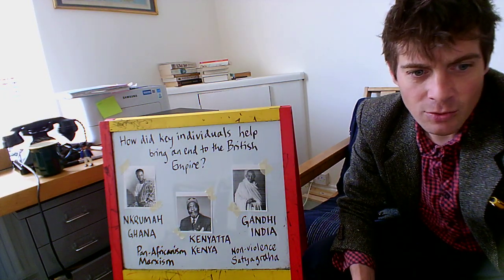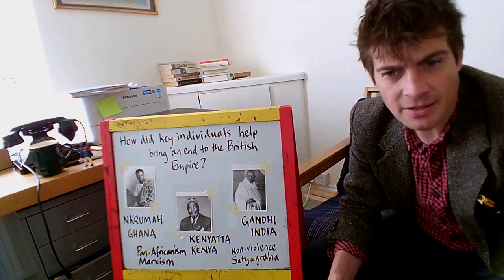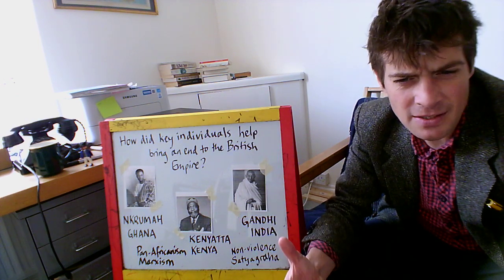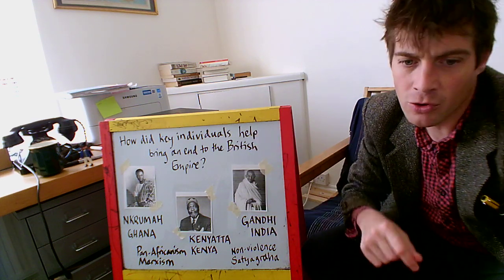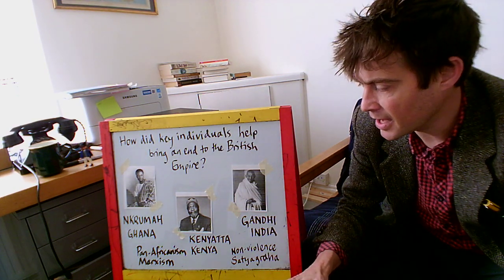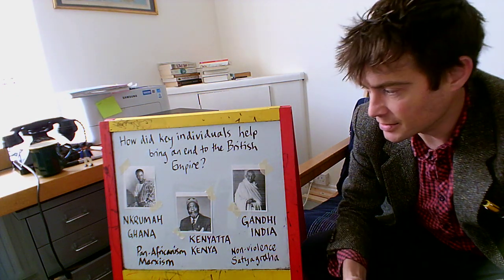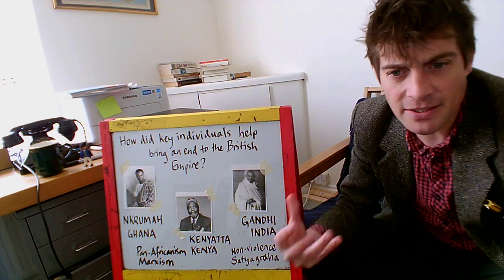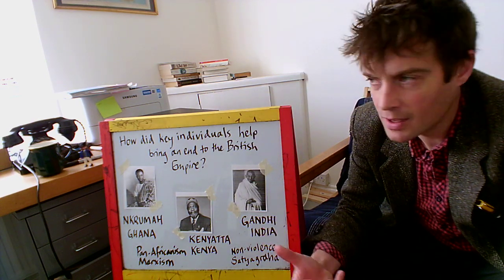11 Decolonisation - Key Individuals